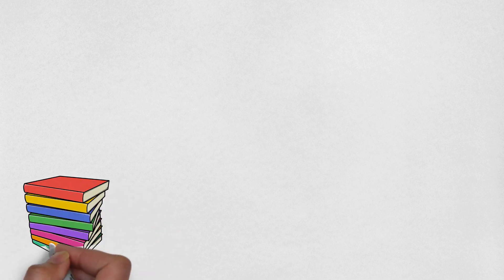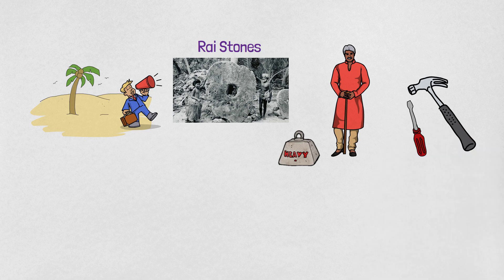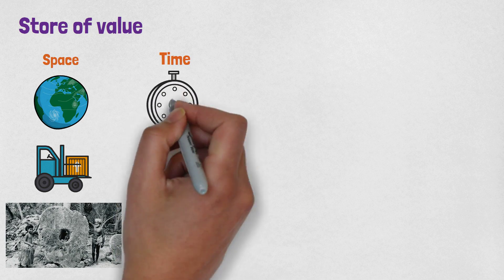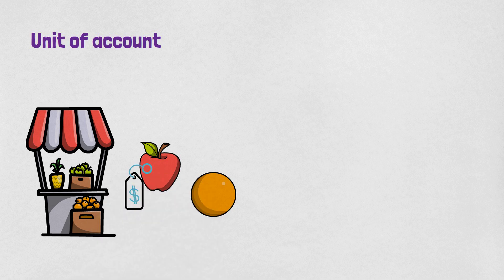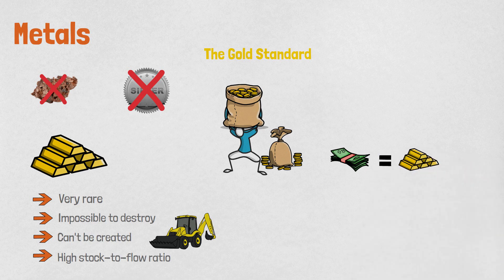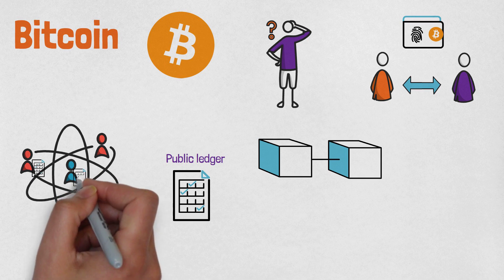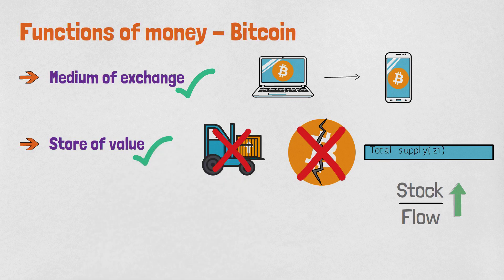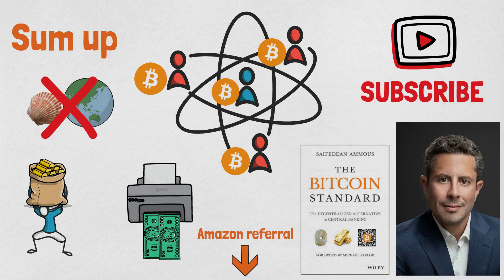THE BITCOIN STANDARD SUMMARY - ANIMATED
►Amazon referral

0:00 Intro
0:45 Primitive money
2:00 Functions of money
4:40 Metals
6:47 What is Bitcoin?
8:00 Functions of money - Bitcoin
9:21 Conclusion

The summary of The Bitcoin Standard book explains the history of money, key functions of money in our society and examines the role of Bitcoin in solving our money problem. It is a must-read for anyone who wants to understand the role of money in our world.

The author of this book, Saifedean Ammous, is a respected economist and holder of a Ph.D. in Sustainable development. He managed to change the perspective on bitcoin of many people who read his book, and I would highly recommend that you read the whole book.

I encourage you to do your own research before making any investment decisions.
If you are not sure how to do your own research, check this guide